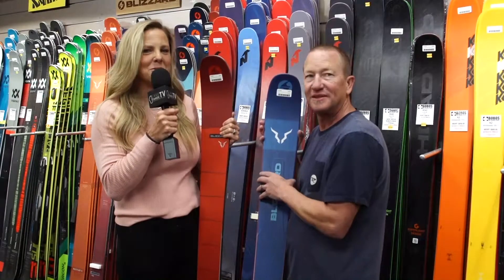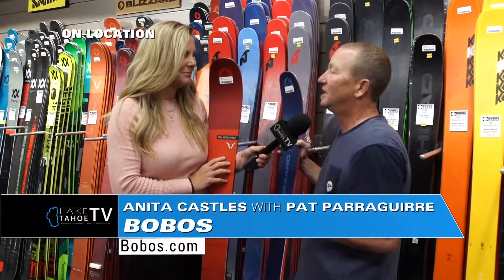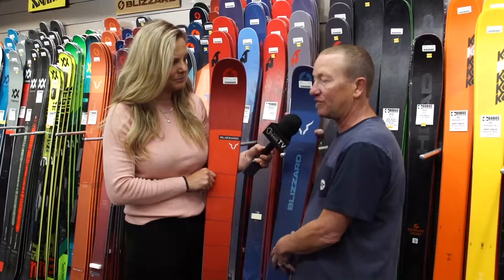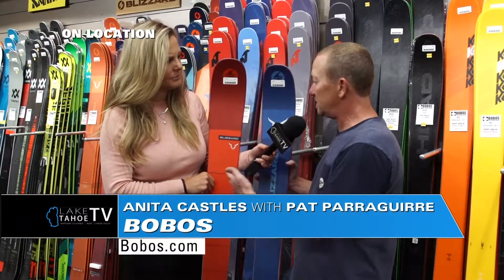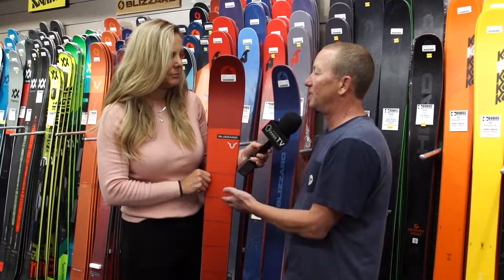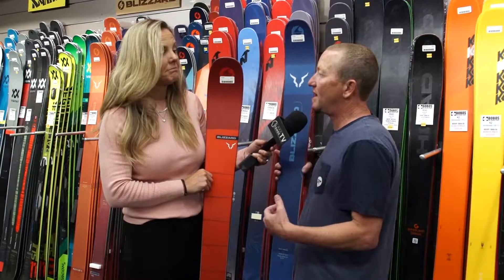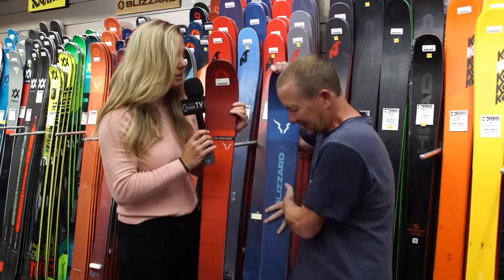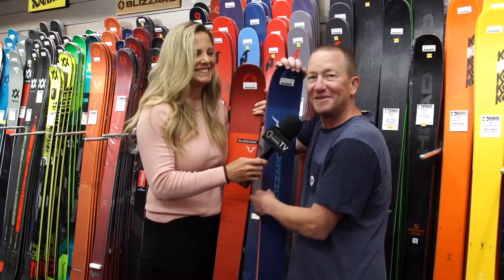Anita Castles is on location with Pat Parraguirr at Bobo's Ski & Board - Take1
The Tahoe Today Show, with your hosts Todd O, Coop, Kristen, and Nicole is your source for useful news and inspiration on how to live your best life.

Lake Tahoe Television is your community guide to the Tahoe Active Outdoor Lifestyle. Winter, Spring, Summer or Fall, the Tahoe Today show, features a combination of local and regional interviews, in-depth reporting, and yes, your local and regional weather, roads, and resort reports.

The Tahoe Today Show, Seven days a week 7a - 9:30a

At Lake Tahoe Television exceeding our client's expectations is our number one priority. Whether it's on traditional television, live streaming or social media, your brand will have the opportunity to reach a vast audience. Additionally, our digital offerings allow you to strategically geo and demo target specific audiences that your brand wants to reach.

Director of Marketing, Sales & Communications
Coop
W: laketahoetelevision.net